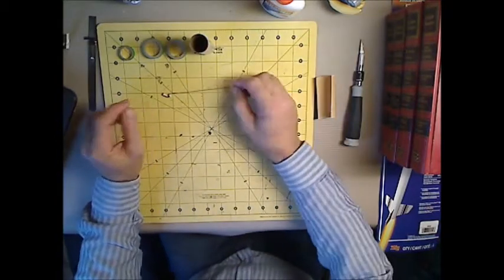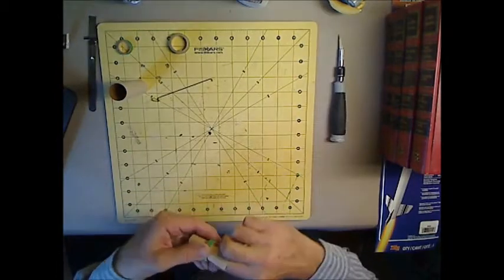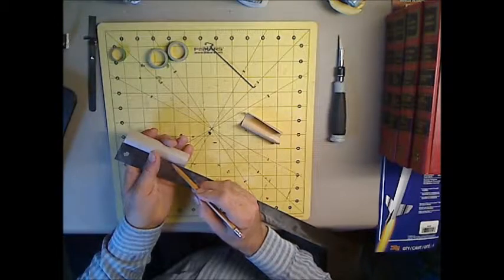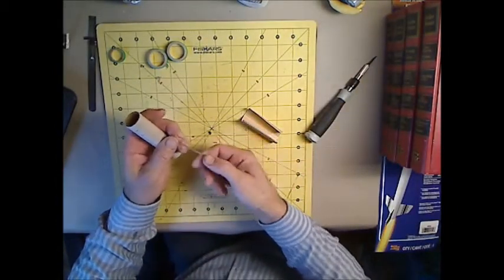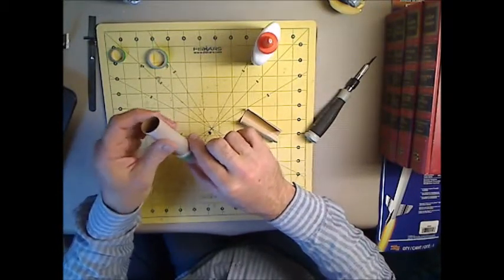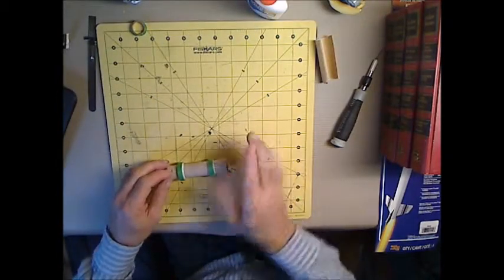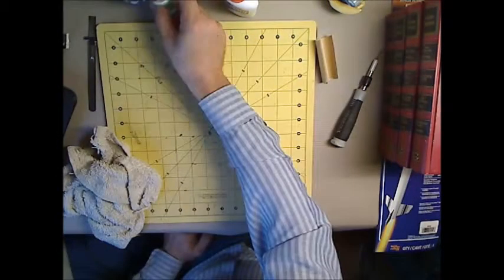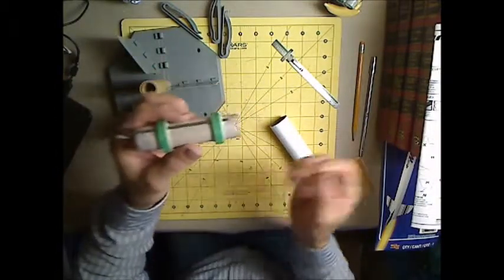Estes Magician build day 2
Day 2 of the build sees the motor mount construction